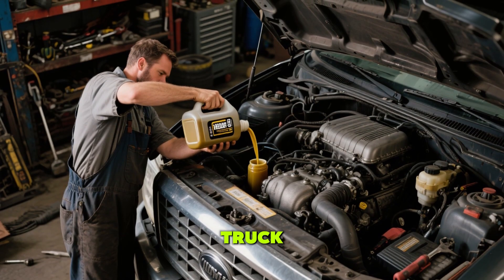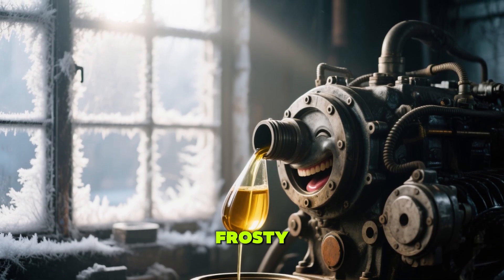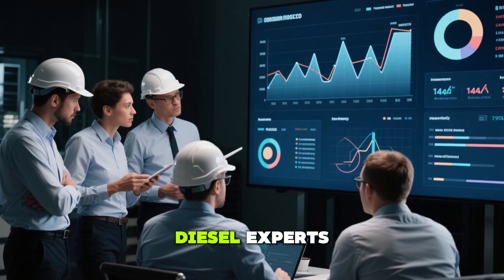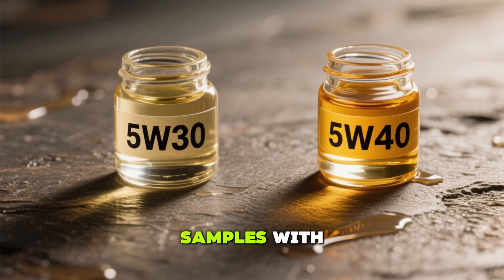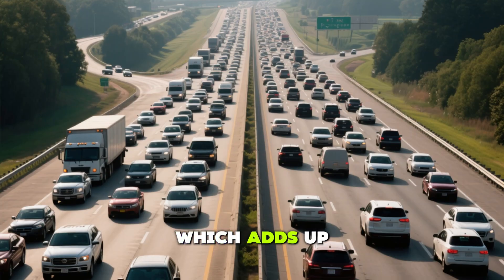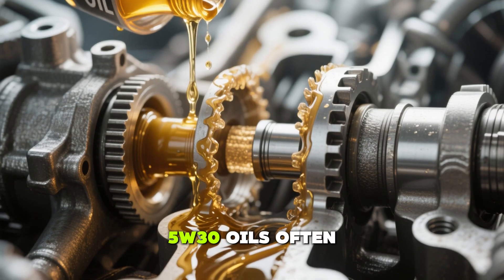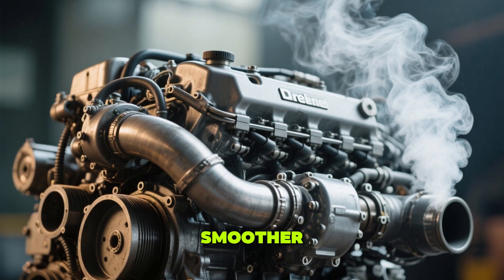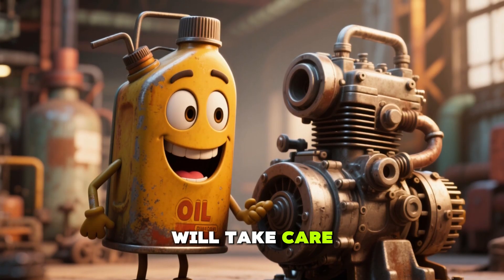The REAL Deal: 5W-30 vs 5W-40 Diesel Oil (Engine Test Exposed!)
🚗💨 Curious about the true difference between 5W30 and 5W40 diesel oil? Let’s cut through the online noise and get to the facts with real-world engine testing!

In this video, we dive deep into how these oil grades impact engine durability, fuel efficiency, turbo performance, and cold-start reliability—revealing which one offers the best protection for your diesel vehicle based on how you drive.

🛠️ Whether you’re behind the wheel of a rugged pickup, a versatile SUV, or a heavy-duty diesel rig, this is the ultimate 5W30 vs. 5W40 showdown you need to see before your next oil change.

🔥 Stick around until the end for expert mechanic advice on choosing the right oil, debunking viscosity myths, and proven tips to maximize your diesel engine’s lifespan with the perfect oil choice.

Here are some keywords related to the topic that can help enhance your understanding and help you search for solutions effectively.

5W30 or 5W40 for Diesel? We Tried It in Real Engines!
True Engine Test: 5W-30 vs 5W-40 Diesel Oil – What Works Best?
Diesel Oil Showdown: 5W30 vs 5W40 – Real Results!
5W-30 vs 5W-40 in Diesel Engines: What You MUST Know
The Truth About 5W30 vs 5W40 Diesel Oil (Engine Test in Action!)
Which Diesel Oil Wins? 5W30 vs 5W40 Real Life Test
5W-30 or 5W-40 Diesel Oil – We Tested the Difference!
Diesel Engine Experiment: 5W30 vs 5W40 – Surprising Findings!
5W30 vs 5W40 Diesel Oil – Real Engine Evidence, Not Just Theory
Engine Test Reveals: Is 5W40 Better Than 5W30 Diesel Oil?
Diesel Oil Battle: 5W30 vs 5W40 – Which Is the Smart Choice?
5W-30 vs 5W-40 Diesel Oil – Tested on Real Engines!
We Put 5W30 & 5W40 Diesel Oil to the Test – Here’s What Happened
The Ultimate Diesel Oil Comparison: 5W30 vs 5W40
5W30 or 5W40 Diesel Oil – Real Engine Test Results You Didn’t Expect
Hidden Truth: 5W-30 vs 5W-40 Diesel Engine Oil – Live Test
5W30 vs 5W40 for Diesel Engines – We Ran the Experiment
Diesel Engine Fuelled Test: 5W-30 vs 5W-40 Oil – Which Wins?
Real Engine, Real Test: 5W30 vs 5W40 Diesel Oil Explained
5W-30 vs 5W-40 Diesel Oil – The Engine Doesn’t Lie!
Diesel Oil Face-Off: 5W30 vs 5W40 – Live Engine Results
What Happens When You Use 5W30 vs 5W40 in a Diesel Engine?
5W30 vs 5W40 Diesel Oil – Test Drive and Engine Breakdown
Diesel Oil Tested: 5W-30 and 5W-40 – Which Protects Better?
5W30 vs 5W40 – The Diesel Oil Showdown You Need to See
Real World Test: 5W-30 vs 5W-40 Diesel Engine Oil Comparison
Diesel Engine Trial: 5W30 vs 5W40 – Eye-Opening Results!
5W30 vs 5W40 Diesel Oil – What Your Mechanic Won’t Tell You
Engine Test: 5W-30 vs 5W-40 in a Diesel – The Shocking Outcome
Don’t Choose 5W30 or 5W40 Until You Watch This Diesel Oil Test
0W-20 vs 5W-40

This channel is all about driving smarter. We share hidden car features, expert tips, and must-know road tricks. Learn how to save fuel, stay safe, and handle your car like a pro. Our videos are simple, straightforward, and packed with helpful advice. Suppose you’re passionate about driving, car maintenance, Cars, SUVs, pickup trucks, car repair tips, Car hacks, engine problems, car issues, Auto tips & tricks, Car scams, car buying guides, vehicle maintenance, and road safety. In that case, this is the place for you.